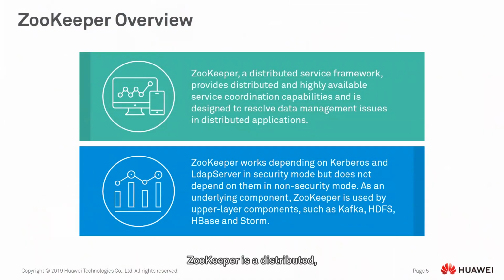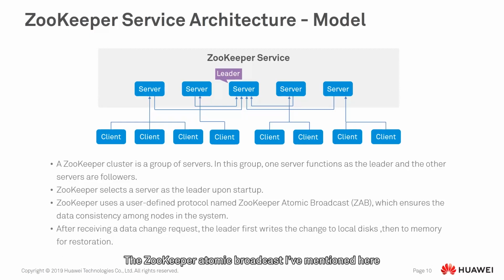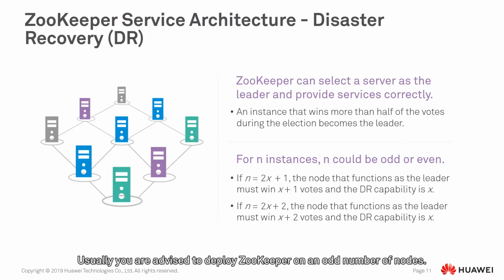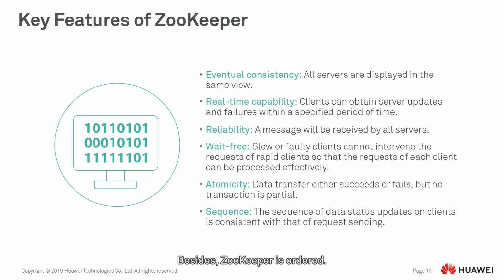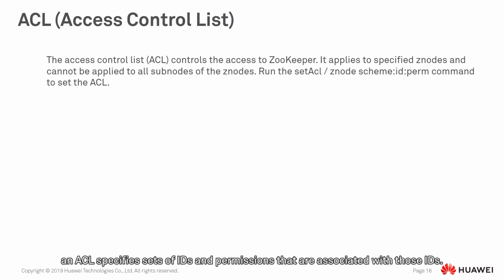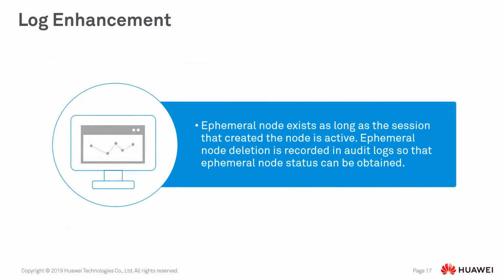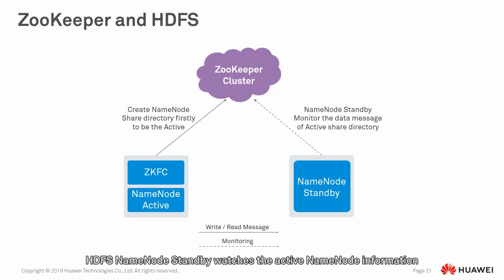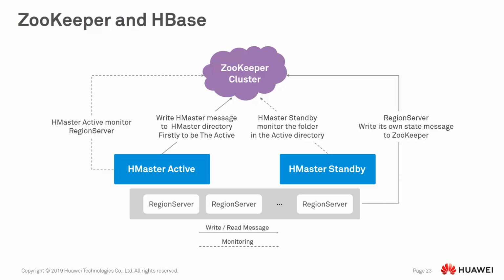ZooKeeper Cluster Distributed Coordination Service